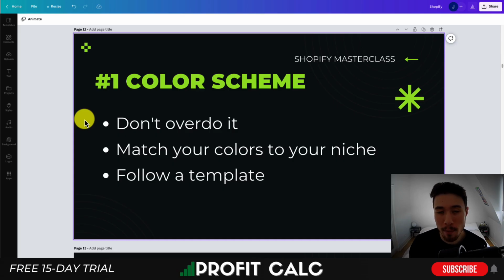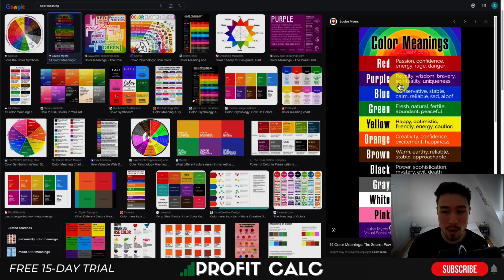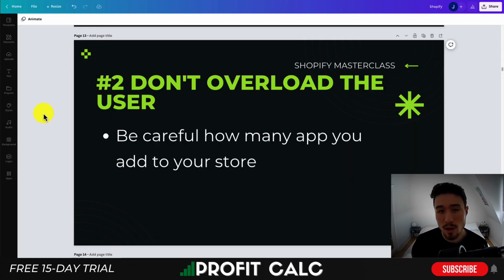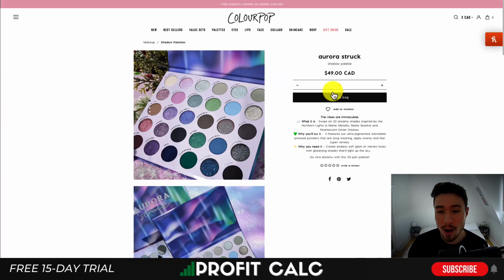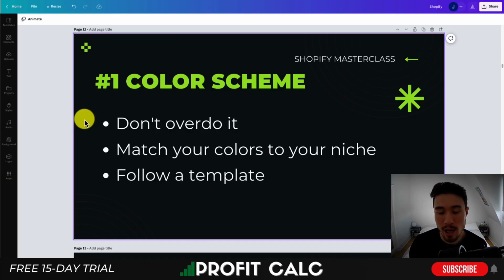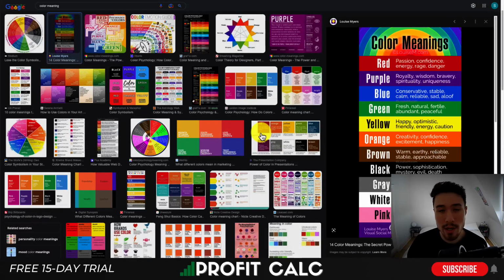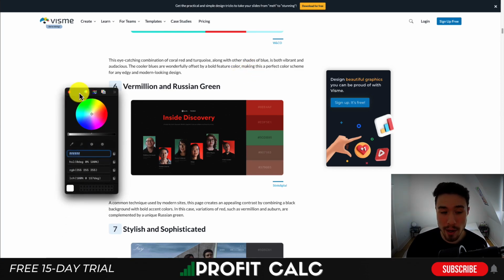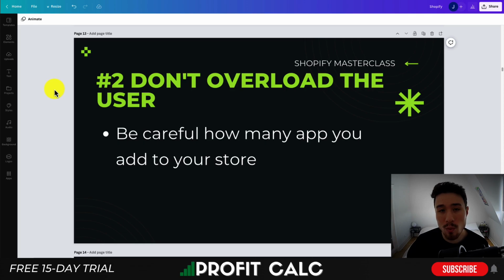Shopify Design Essentials: Shopify Website Design Guide.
This video covers three design essentials for Shopify. These 3 design tips make it easy to create a well-designed Shopify store which should help with conversions.  The first thing covered is color.   Each color has a different meaning. For example, white is a color that symbolizes purity and cleanliness. Red is a color that symbolizes love and passion.  Green is a color that symbolizes growth and fertility. It is the color of nature and the color of money.

The second thing covered is not to overwhelm the user.  You should guide users on what to do next eCommerce with a step-by-step process. This will help users understand exactly what they need to do next. This will also help keep the users on your website and improve your conversion rates.

PROFIT CALC (Start your free 15-day trial)